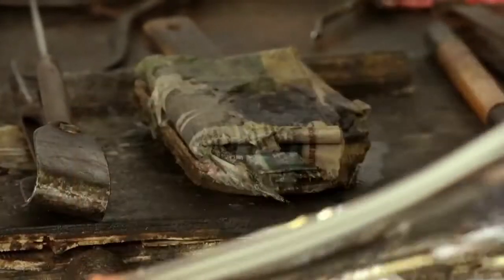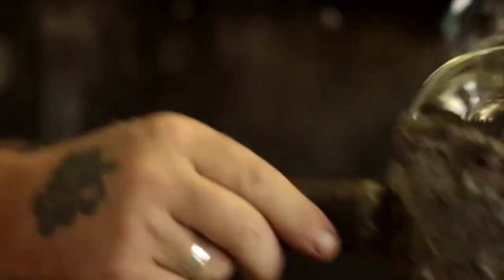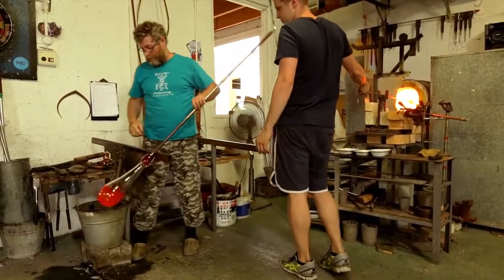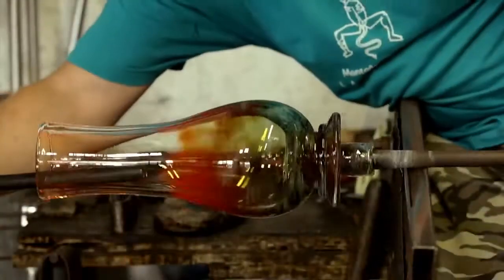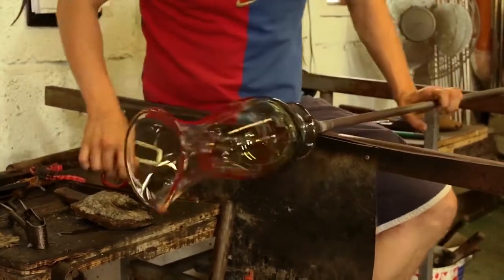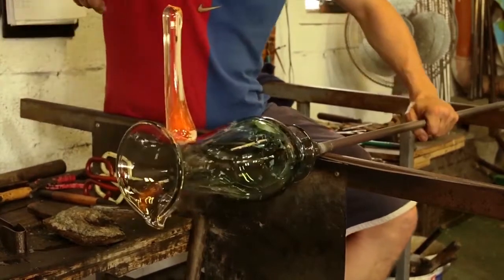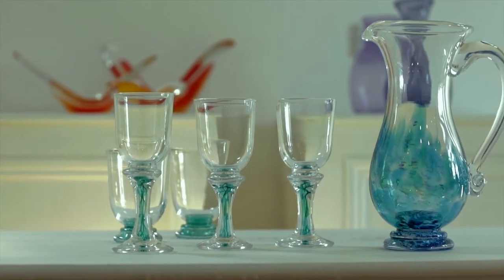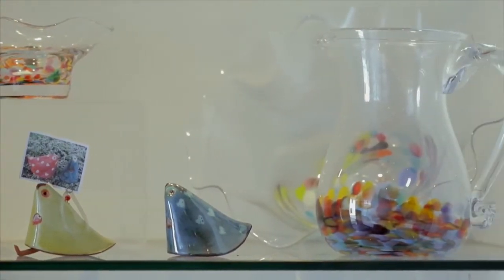Jerpoint Glass- Made in Kilkenny Ireland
Irish handmade glass creating beautiful collections such as Monochrome, clear glass and glass garden spirals.
Video showcasing the workshop of Jerpoint, where new and innovating ideas solidify into crystal everyday...

how to making glass
jewelry making glass how to